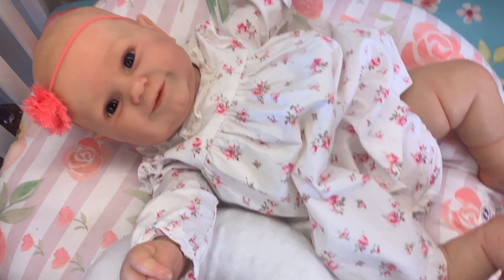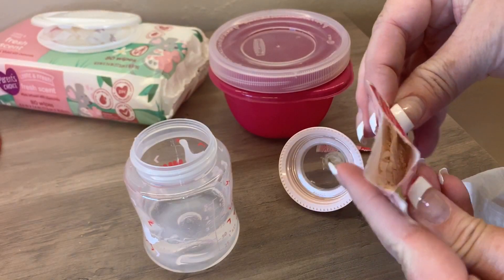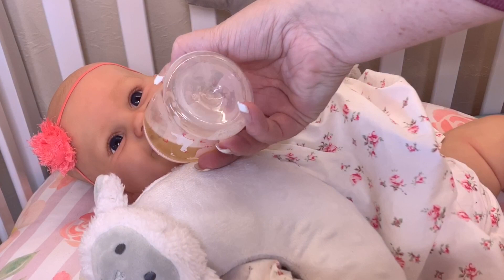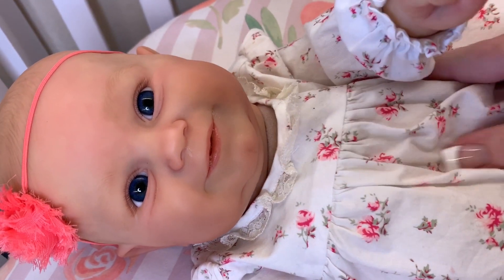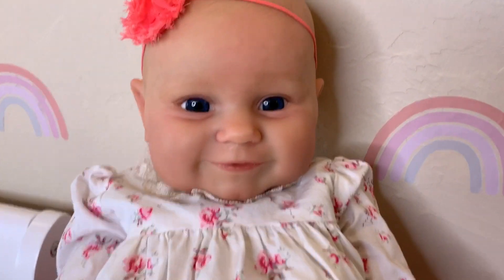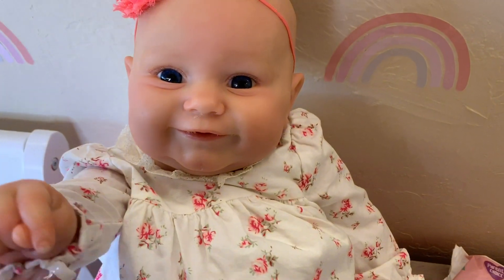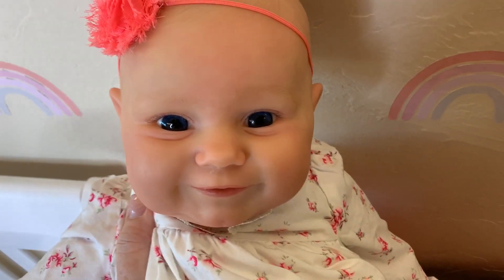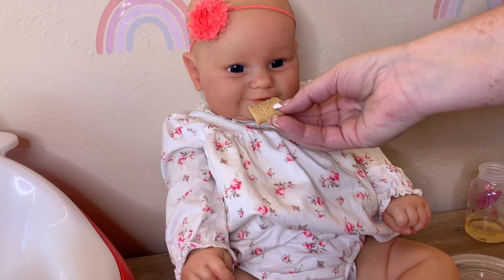Training Maddie on the big girl chair reborn life videos reborn videos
Hi 👋🏻 and welcome to our 👶🏼 reborn channel ❤️Bella Boo Nursery!!!❤️

Hi friends! well if you can’t tell... we are all about babies⁉️We are a mother (Amy) daughter (Bella) channel and we love ❤️ to share our love for reborn babies. Our videos are intended for a teenage and adult audience. These babies are not intended for children’s play. These are adult collectible babies and videos are intended for other adult collectors alike. What are Reborns⁉️Reborns are collectible art pieces that are designed to look like real human babies. They are not for everyone, but for those of us who love 💕 this hobby of collecting, this is a great channel to subscribe too 👍🏻 and you can also share in our excitement for this ever growing hobby! 💕WE ❤️ OUR SUBSCRIBERS 💕 don’t forget to leave us suggestions of video ideas AND what YOU would like to see more of!

Our Channel includes box openings, reviews; baby items, baby role play and so much more,

This channel is intended for other adult collectors in the reborn community that like to share in all things reborn. Please be advised this is not a channel for kids.